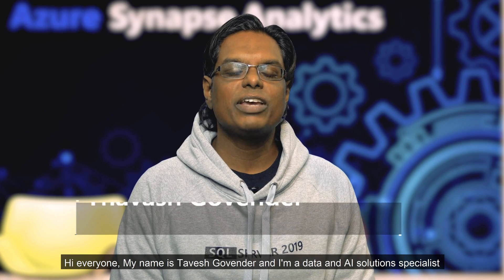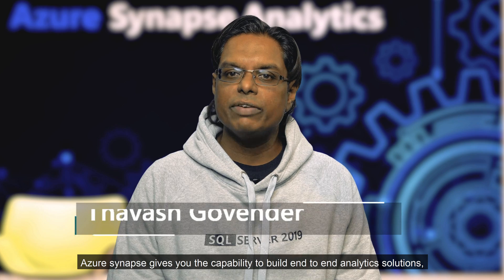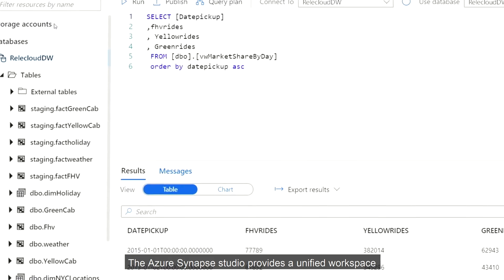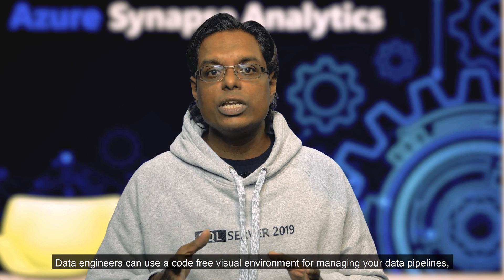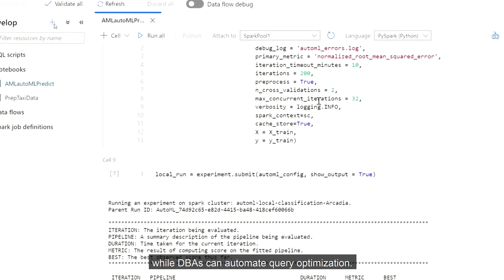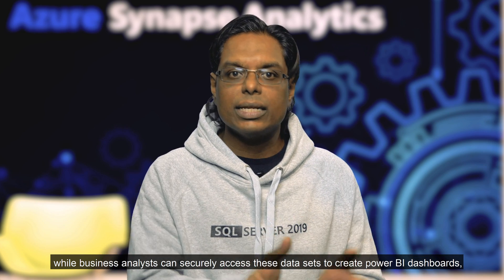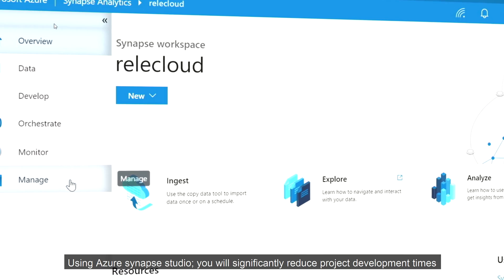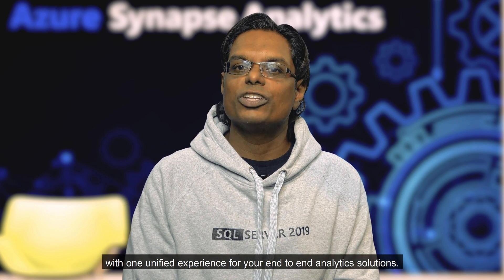What is Azure Synapse Studio ?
In this 60 second summary I cover what Azure Synpase studio is and why it has big benefits for building end to end Analytics solutions.